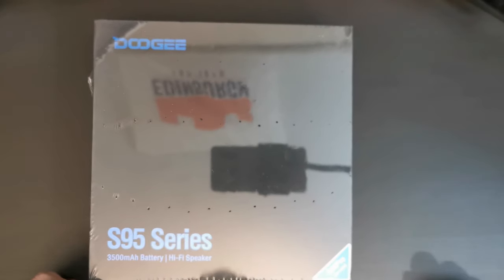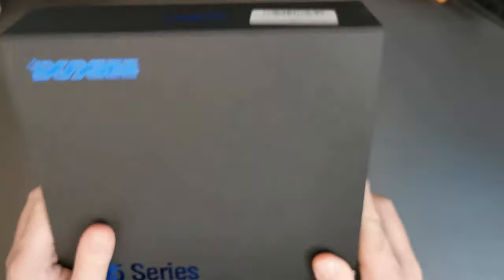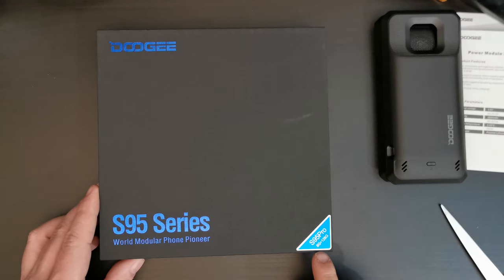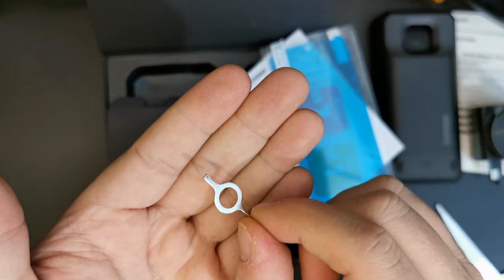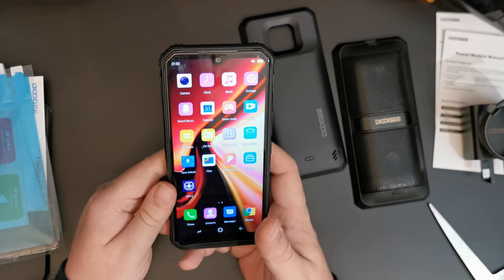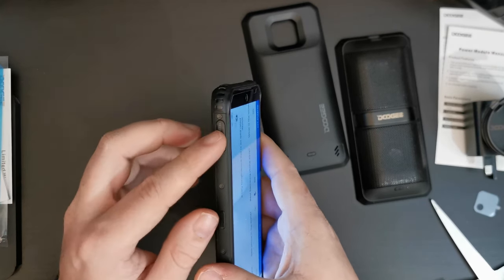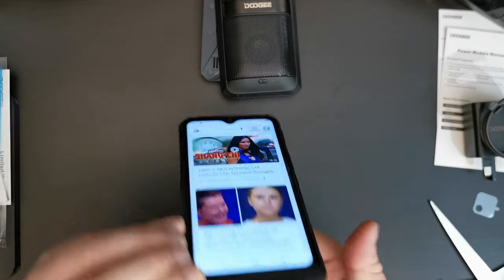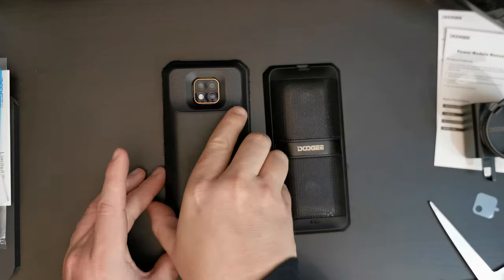DOOGEE S95 Pro Super Modular Rugged Smartphone Unboxing & First Impressions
The Tech Travel Geeks Chief Mobile Opinionist unboxes the Doogee S95 Pro Super bundle with extra battery and speaker modules.

Doogee S95 Pro - S68 Pro - N100 Unboxing & Product Overview at the Doogee HQ in Shenzhen, China

Certification Standards: IP68 / IP69K / MIL-STD-810G
Operating System: Android 9.0 Pie
Processor: Helio P90 （2*Cortex-A75 2.2GHz + 6*Cortex-A55 2.0GHz）
Technology: 12nm
GPU: IMG 9XM-HP8 970MHz
Battery: 5150mAh Wireless Charing 10W Built-in Polymer Battery 12V/2A
RAM: 8GB
ROM: 128GB
External Storage: Micro SD Card (T-Flash Card) up to 256GB
Rear Cameras: 48.0MP（Sony IMX586）+8.0MP+8.0MP AI Sony Triple Cameras f/1.8+f/2.4 PDAF LED Flash
Front Camera: 16.0MP f/2.0 80° Wide-angle
Display Size: 6.3"
Resolution: 1080*2160 FHD+
Pixel Density: 384ppi
Panel Technology: Multi-touch/Corning® Gorilla® Glass 4
Type: IPS
SIM Card: Dual SIM Cards Standby Nano-SIM + Nano-SIM/ Nano-SIM+ TF Card
Frequency: GSM：B2/3/5/8 WCDMA：B1/2/4/5/8/6 TDSCDMA：B34/39 FDD：B1/2/3/4/5/7/8/12/13/17/18/20/25/26/28A/28B/66 TDD：B34/38/39/40/41(HPUE-Power Class 2,120M:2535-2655MHz) C2K：BC0/BC1/BC10
Wi-Fi, Bluetooth